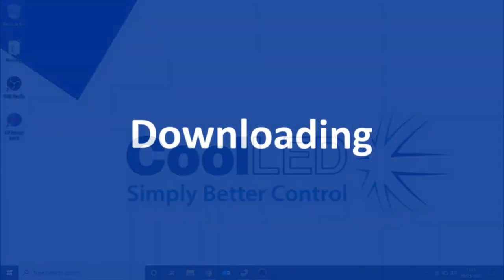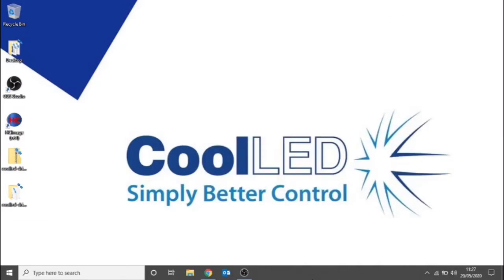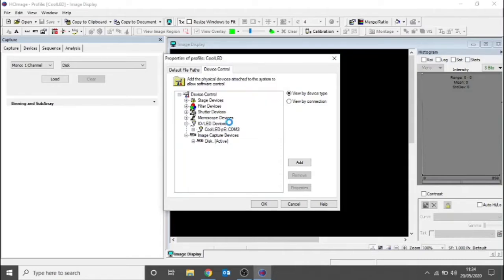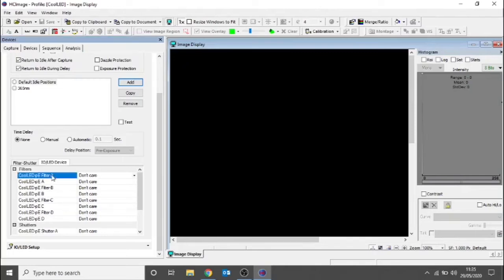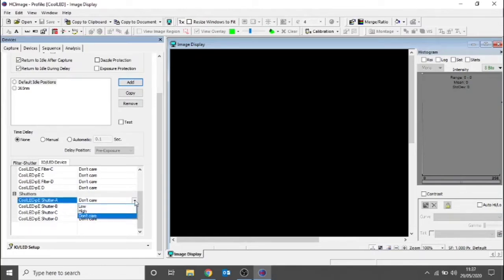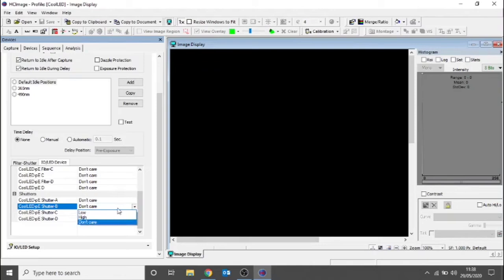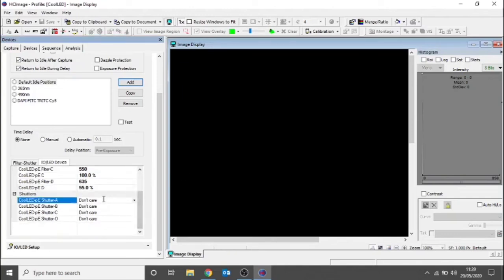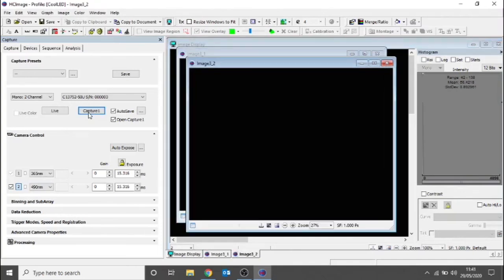Hamamatsu HCImage for the CoolLED pE-4000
In this video, Chris Deeks explains how to set up Hamamatsu HCImage imaging software for the CoolLED pE-4000.